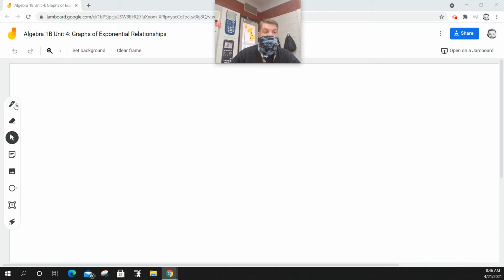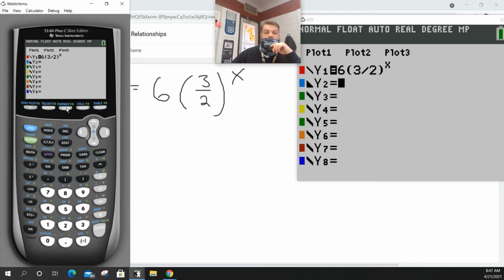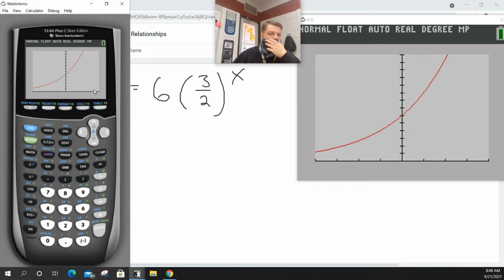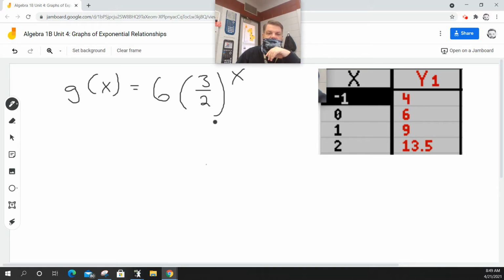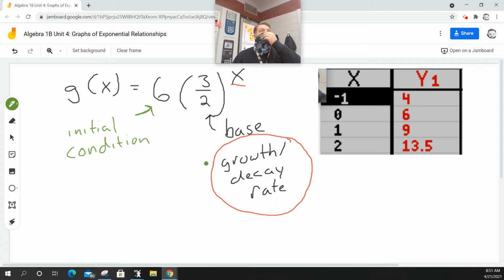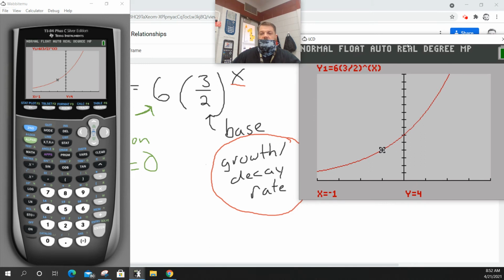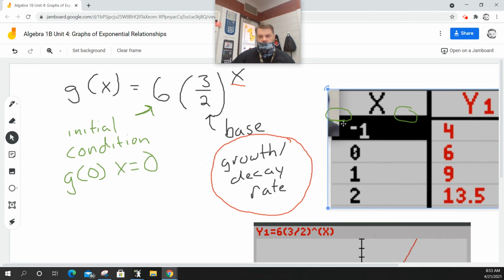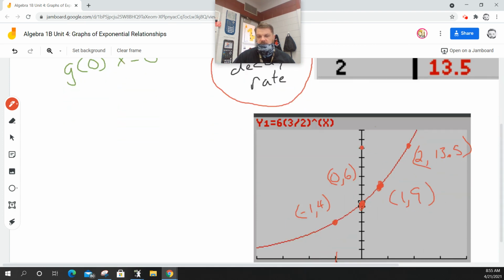Algebra 1B Graphs of Exponential Relationships Example 1